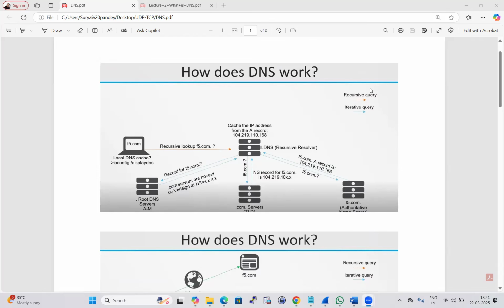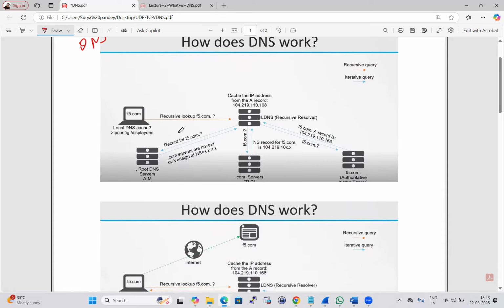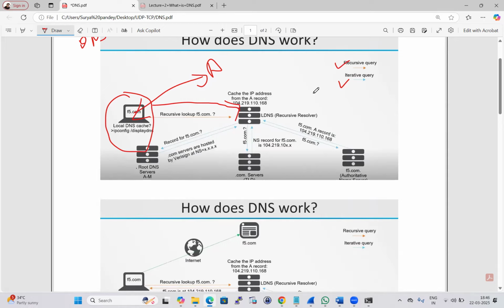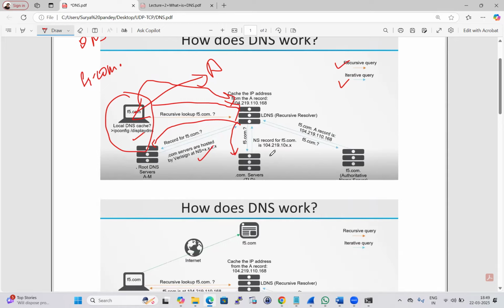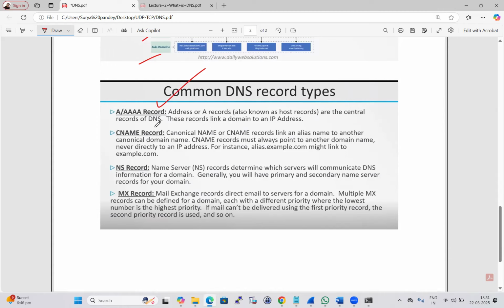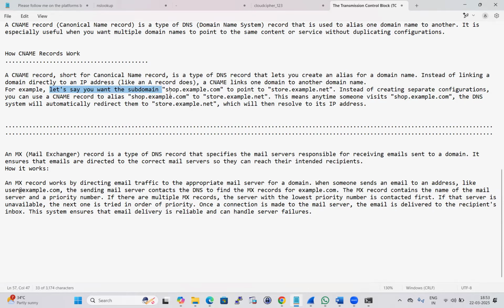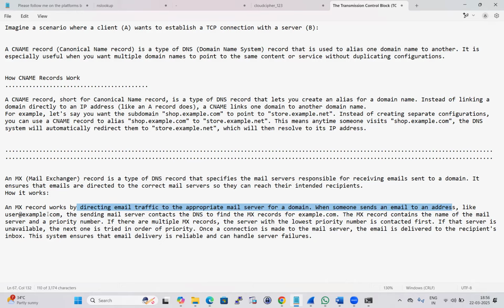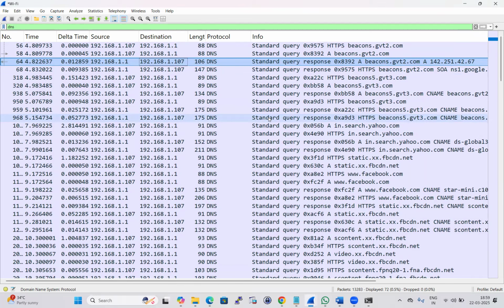How Does DNS Work? (Simplified for Everyone!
Understanding the internet starts with understanding DNS! In this video, we dive into the question: 'How does DNS work?' Discover the basics of the Domain Name System, its role in translating domain names into IP addresses, and how it keeps the internet running smoothly. Whether you're a tech enthusiast or just curious about the magic behind your web browsing, this session makes it simple and easy to follow. Don't miss out—watch now to learn something new!